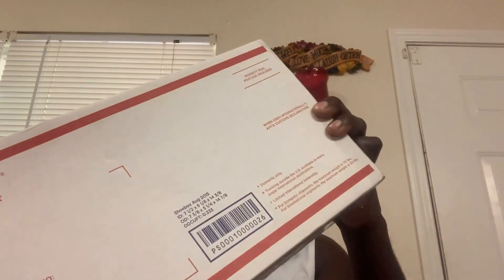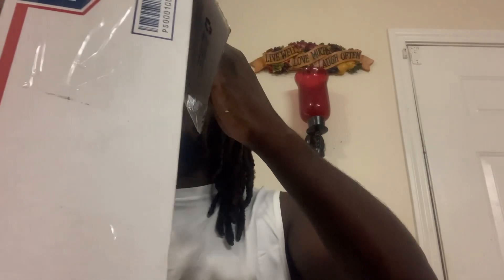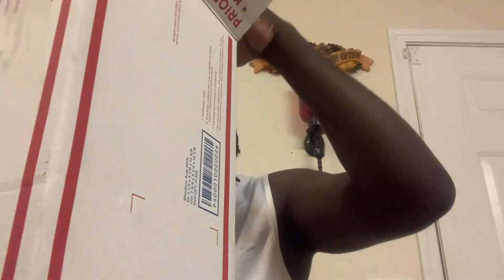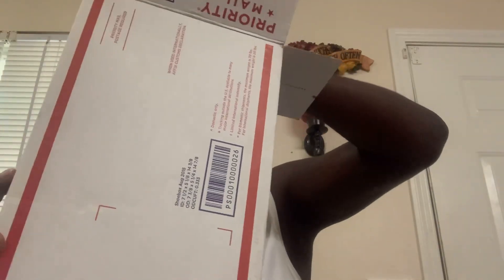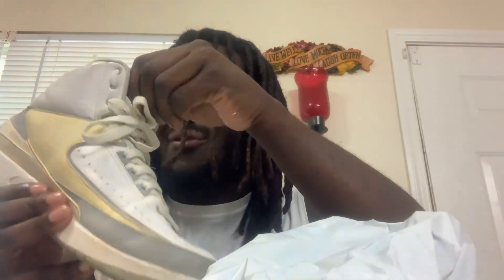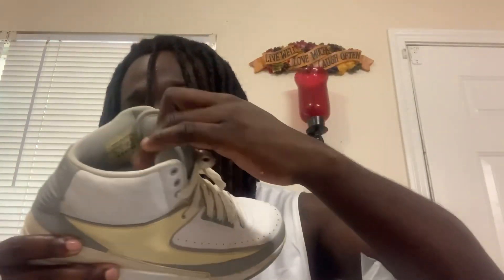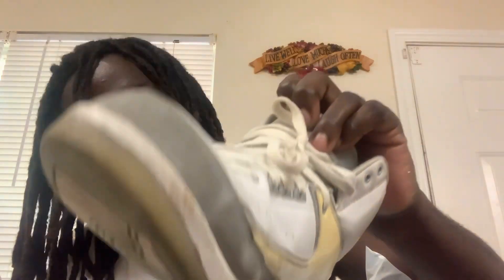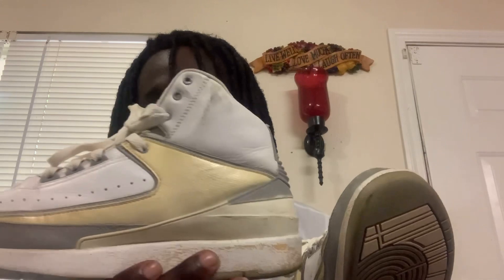Jordan 2 Retro '25th Silver Anniversary'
The Air Jordan 2 Retro ‘25th Anniversary’ dropped in 2010, marking the quarter-century mark for the Air Jordan franchise. The classic silhouette features a white leather upper, accented with grey detailing treated with 3M reflective on the shoe’s piping, tongue, forefoot overlay and Nike branded heel tab. The simple two-tone design is finished with a grey rubber outsole.